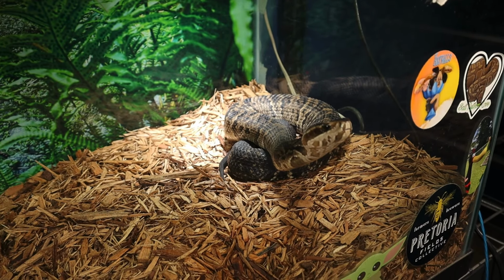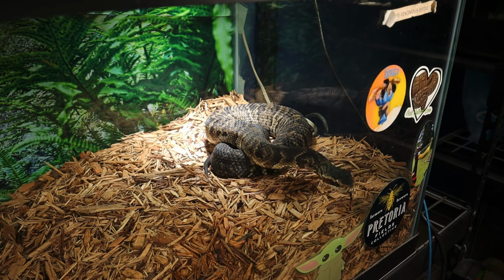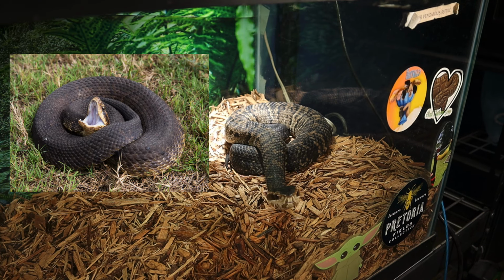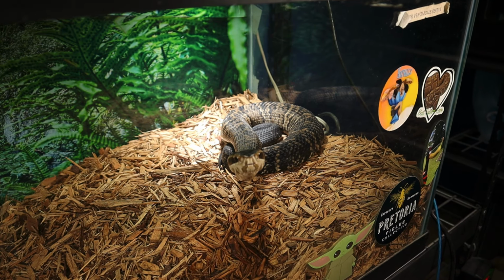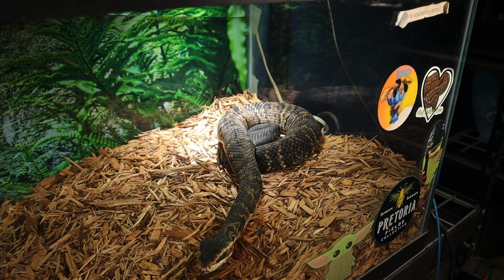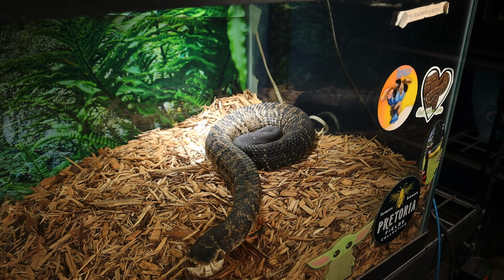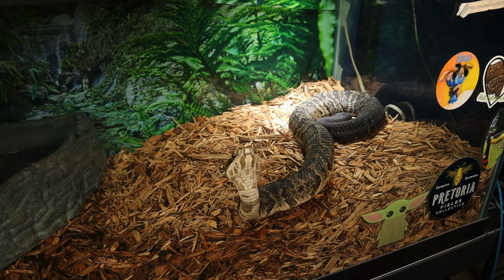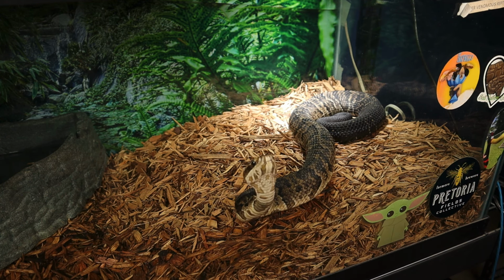Water Moccasin Caught This Mouse In The Air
In this video I am feeding my agkistrodon piscivorus the water moccasin. This is a species of pit viper endemic to the southeastern United States and are a great species to keep as pets if you're looking to get into the venomous trade.

Amazon Links
Chlrohexadine Solution

Cypress Mulch

Smart Plug